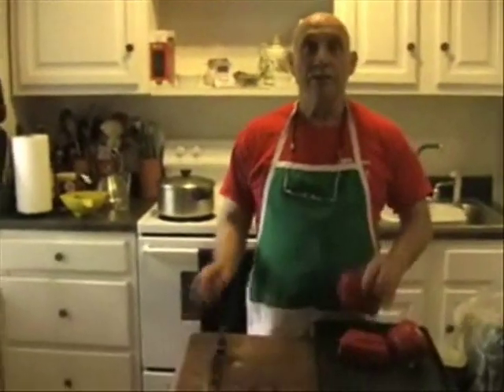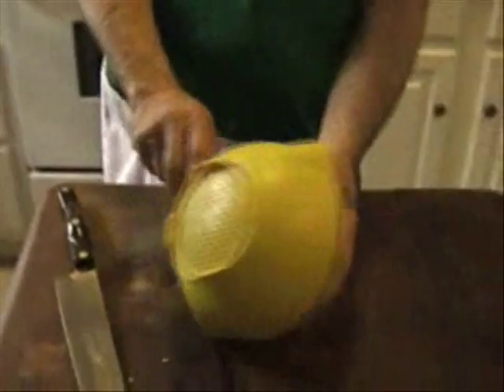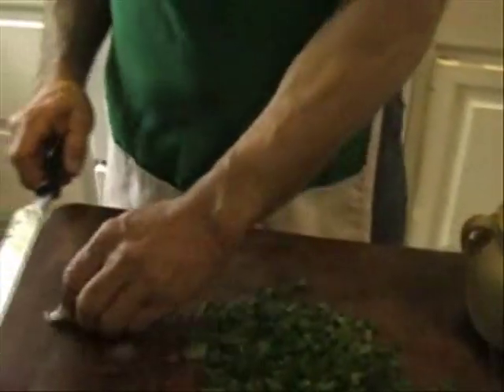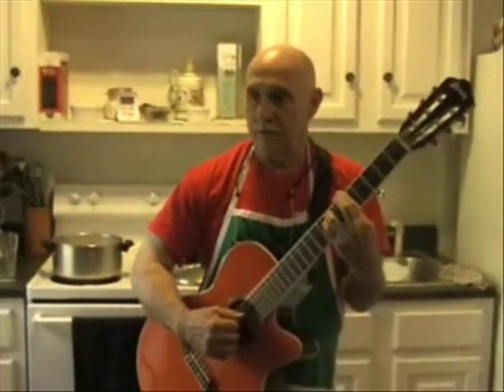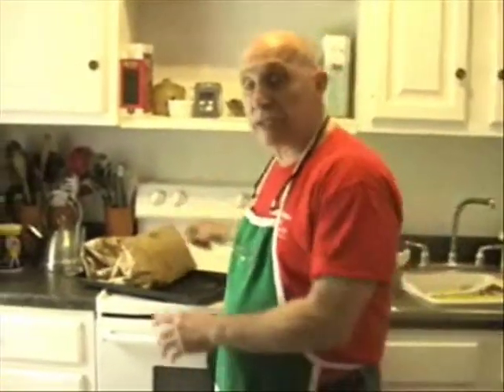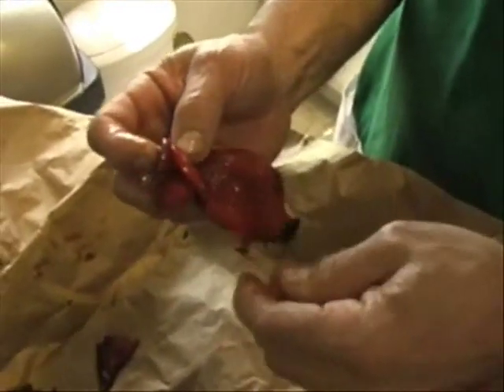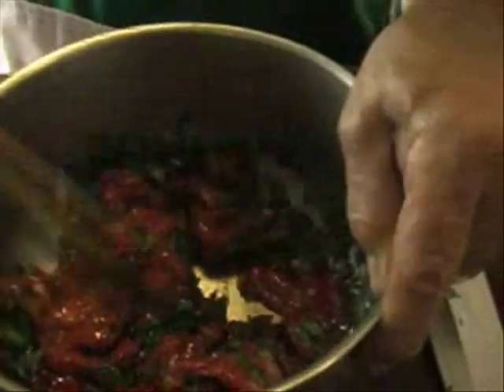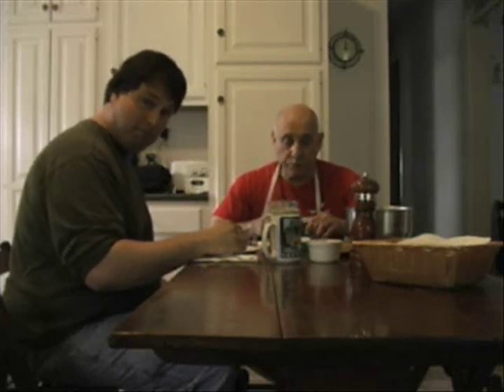Roasted Peppers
Jazz Guitarist and Cook Lou Pompilio demonstrates making Roasted Peppers in Episode 2 of his new Cooking Show.